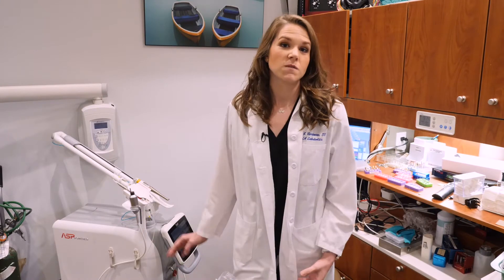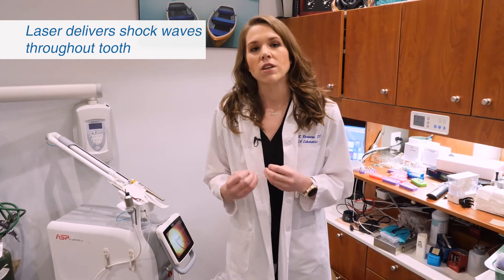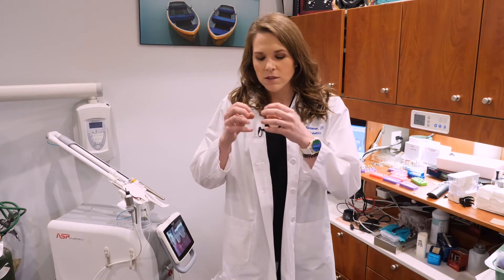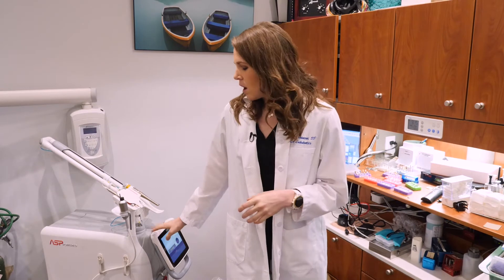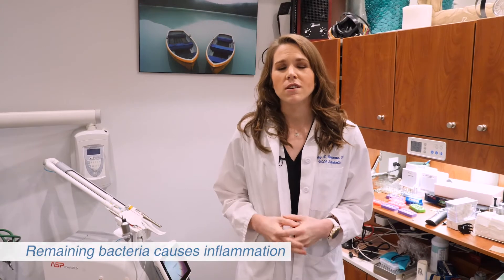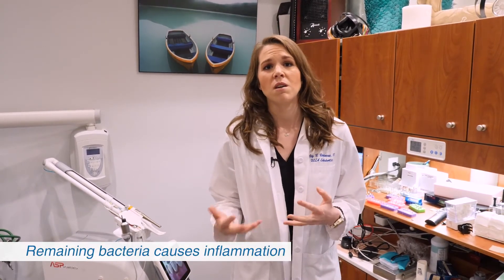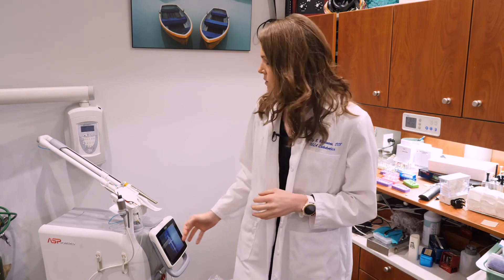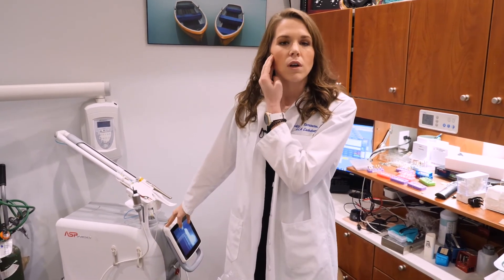Traditional Root Canals vs Drill-Free, Painless Laser Root Canals: Explained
Dr. Ashley "Brie" Barrineau, endontist at Moonlight Beach Dental in Encinitas, California, explains the biologic approach to root canals and how this differs compared to traditional root canals.  With traditional root canals, there's a lot of bacteria that remains in the canals, and they use aggressive treatment to remove the infection, but there is a high risk for re-infection in the future.  The modern, laser-based method we use at Moonlight Beach Dental delivers light-based "shock waves" to remove infections and tissue, and this can take as little as 20 seconds.  There is no drill involved, hence no microfractures.  Using ozone, in the canals, we can further kill any hidden bacteria spores or spirochetes. We take pride in your overall systemic health.